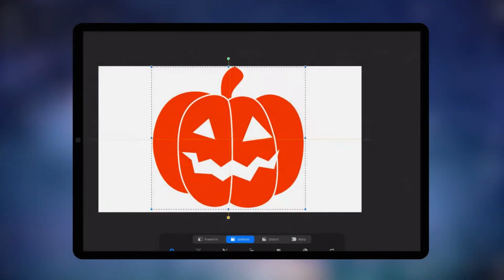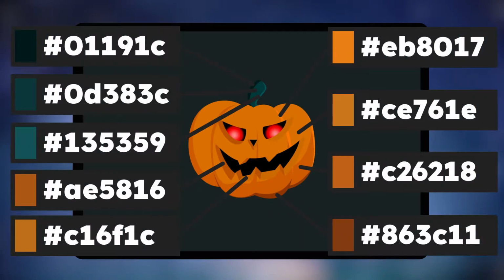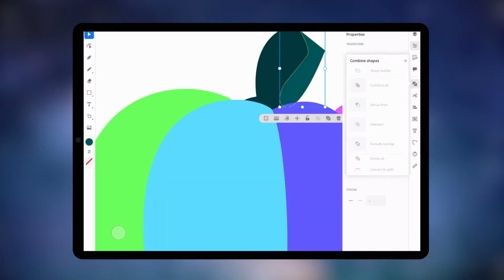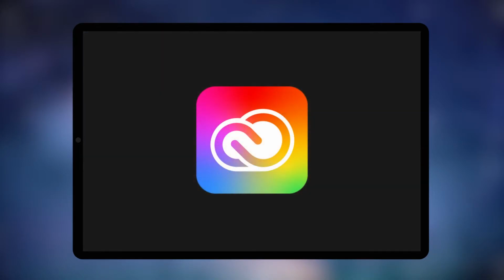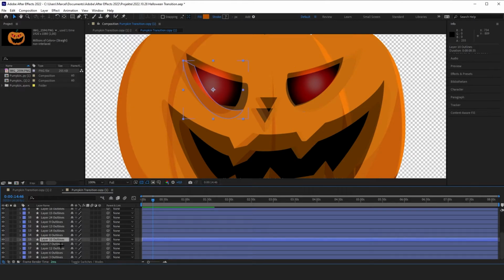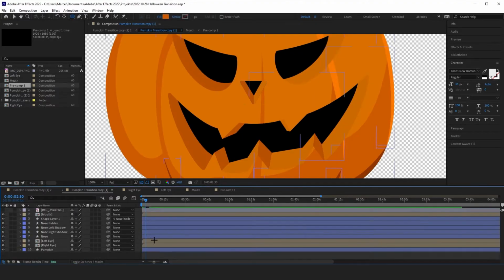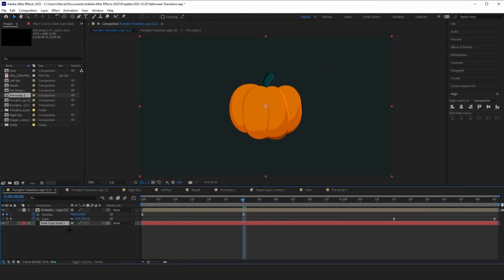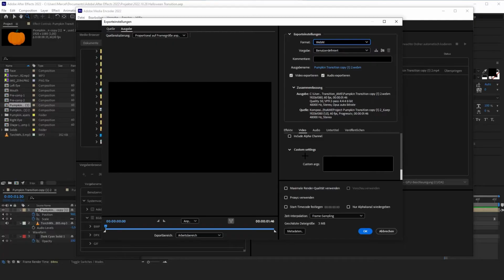Learn to turn Everything into a Transition (FREE Example) 🎃 | Halloween Special 2022 Part 4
In this tutorial you will learn how to create any transition for your stream from a simple sketch using Adobe Illustrator and After Effects. As an example I explain everything with a scary pumpkin, which you can copy with this tutorial and use in your streams for free. 🎃